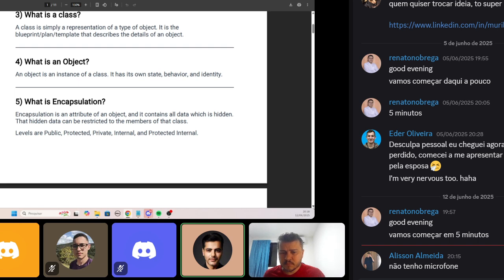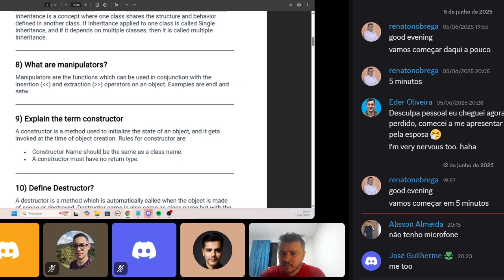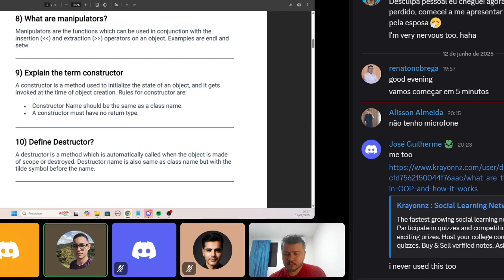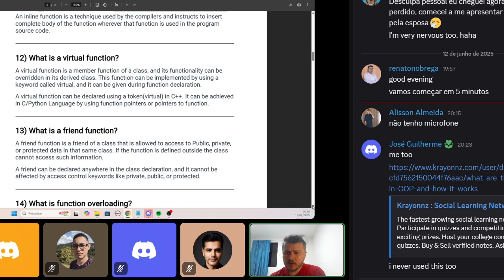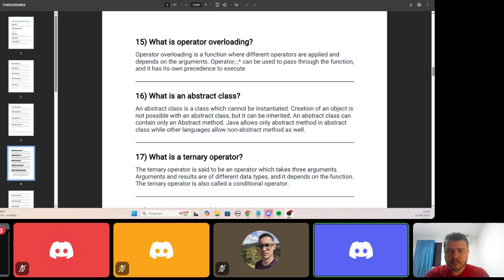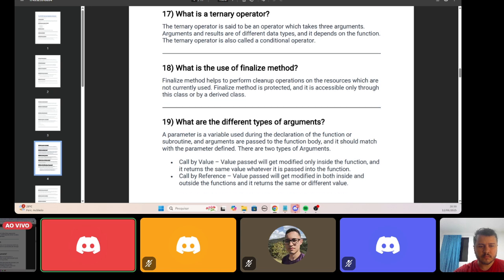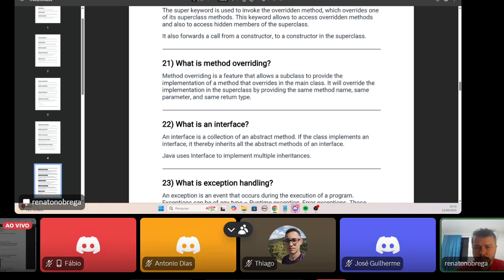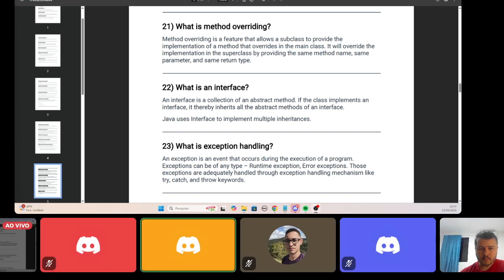English Conversation - Interview Questions & Answers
📅 Encontro gravado no canal de voz do Discord da Comunidade Devs Java (Brasil JUG)

🗓️ Realizado em:  12/06/2025

🕗 Toda quinta-feira às 20h você é nosso convidado para participar ao vivo!

Neste episódio, praticamos inglês conversacional com foco em perguntas e respostas comuns em entrevistas de emprego para desenvolvedores.

Um espaço para aprender vocabulário técnico, ganhar fluência e se preparar para entrevistas reais — tudo isso em um ambiente leve e colaborativo. 💬☕

✅ Ideal para quem:

• Quer treinar inglês técnico e comunicativo
• Está se preparando para entrevistas de TI
• Deseja praticar com foco no dia a dia de devs

🎧 Participe ao vivo nos próximos encontros:

Apoie a Comunidade

Chave Pix: d169b47d-e067-4a3e-8465-15cd4754494b